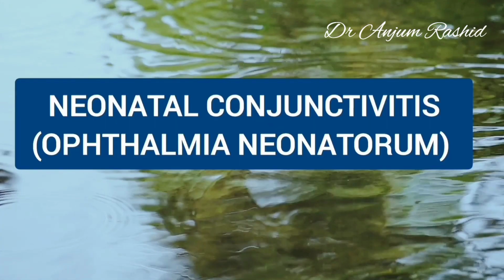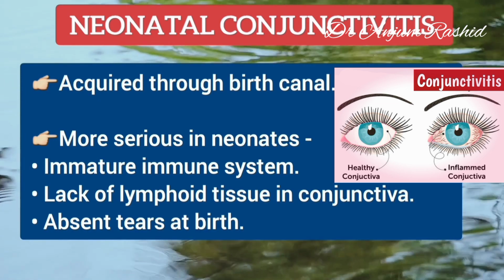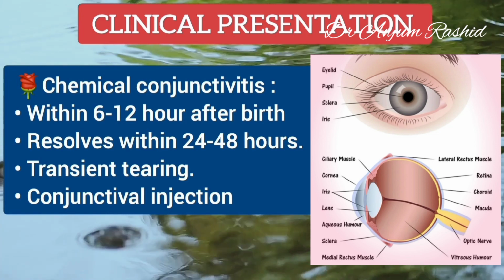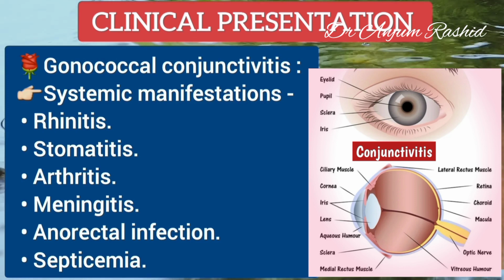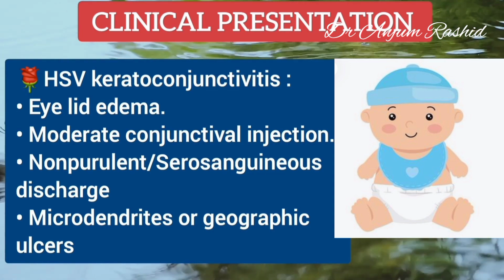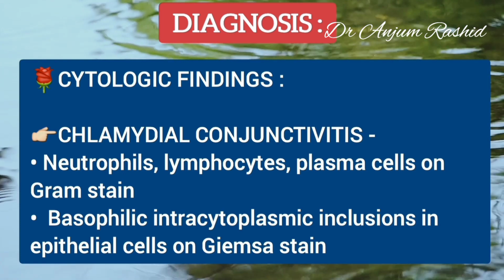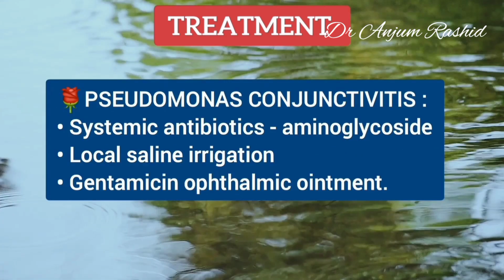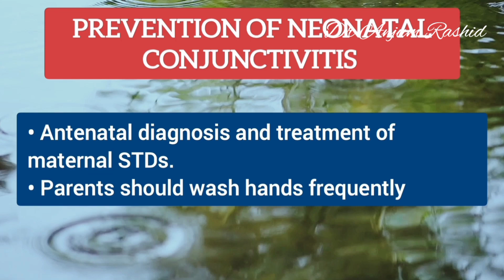Neonatal Conjunctivitis Causes, Symptoms, Diagnosis & Treatment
This video is about Conjunctivitis in newborn babies. It is also commonly known as Ophthalmia Neonatorum and is an important cause of pink eyes. Conjunctivitis means inflammation of conjunctiva. It may be aseptic or septic. It is characterized by redness, swelling and discharge. The infection may be acquired through birth canal. Most common causes are Chlamydia trachomatis and Neisseria gonorrhoeae. Gram positive and gram negative organisms such as Staph aureus, Strep Pneumoniae, and Strep viridans, E coli, Proteus, etc. may also be responsible. Prompt diagnosis and management is essential. In my video I have discussed the anatomy of conjunctiva along with the causes, symptoms, diagnosis and treatment of neonatal conjunctivitis.